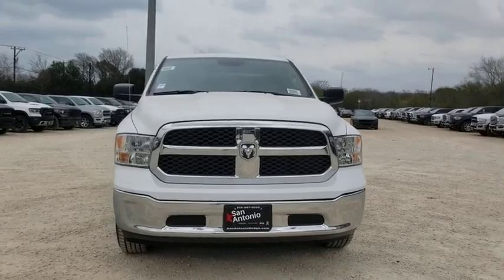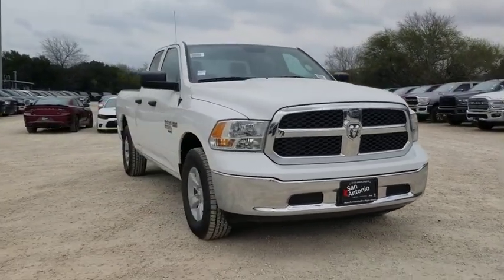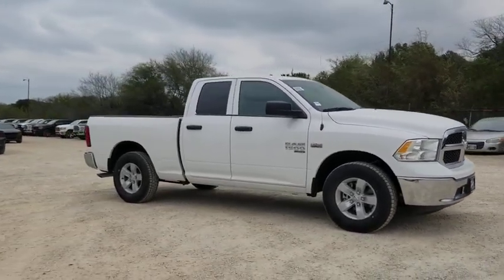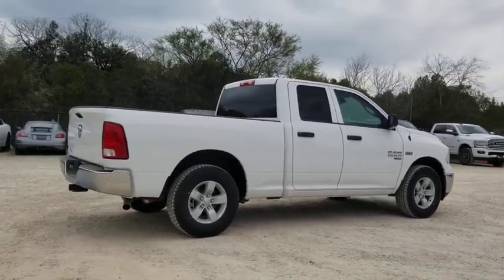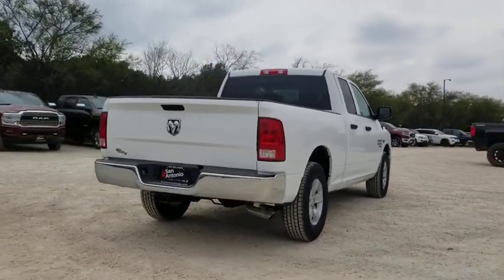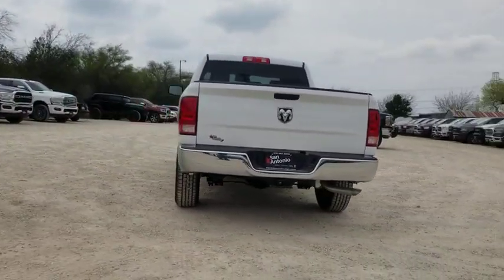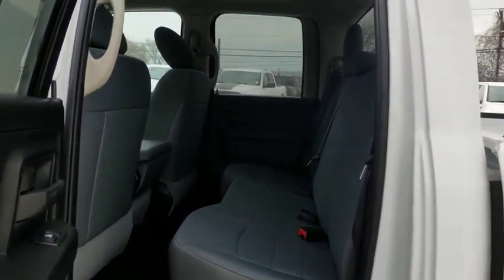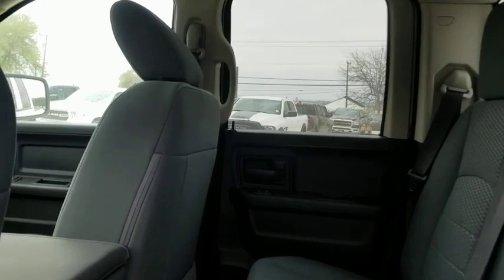2019 Ram 1500 Classic Austin, New Braunfels, Boerne, San Marcos, San Antonio, TX 0S746422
Bright White Clearcoat New 2019 Ram 1500 Classic available in San Antonio, Texas at San Antonio CDJR. Servicing the Austin, New Braunfels, Boerne, San Marcos, TX area.
2019 Ram 1500 Classic Tradesman - Stock#: 0S746422 - VIN#: 1C6RR6FT6KS746422

11910 Interstate 35 Frontage Rd

Factory MSRP: $36,485 $11,128 off MSRP! Recent Arrival! 1500 Classic Tradesman, 4D Quad Cab, Bright White Clearcoat, 17 x 7 Aluminum Wheels, Audio Jack Input for Mobile Devices, Bright Front Bumper, Bright Grille, Bright Rear Bumper, Carpet Floor Covering, Chrome Plus Package w/Low Volume Paints, Cloth 40/20/40 Bench Seat, Delete Spray In Bedliner, Front Floor Mats, Integrated Voice Command w/Bluetooth, Manual Adjust Seats, Media Hub (USB, AUX), Quick Order Package 27B Tradesman, Radio: Uconnect 3.0, Rear Floor Mats, Rear Folding Seat, Remote Keyless Entry w/All-Secure, Remote USB Port, Tradesman Package.brbrbrPlease call today to check extra options and availability. Dealer Adds extra. All prices are plus tax, title, and license. Not all customers qualify for all rebates. See dealer for details.  Price includes: $1000 - Southwest 2019 Bonus Cash SWCKA. Exp. 03/02/2020 $1250 - Southwest BC Engine Retail Bonus Cash SWCK2M. Exp. 03/02/2020 $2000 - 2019 Retail Consumer Cash 63CK1 . Exp. 03/02/2020 $2500 - Southwest 2019 Retail Bonus Cash SWCKA1. Exp. 03/02/2020